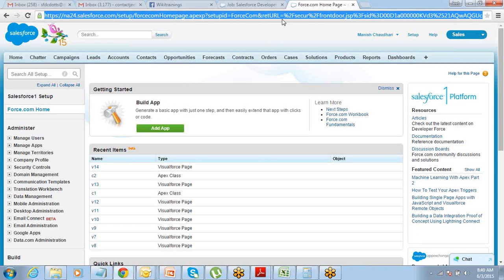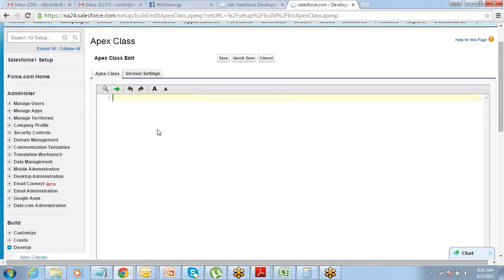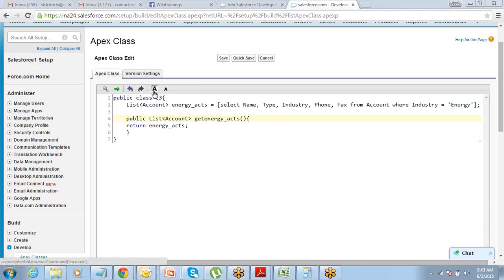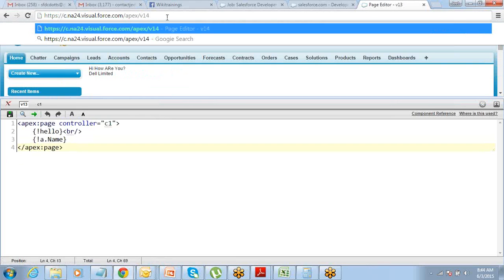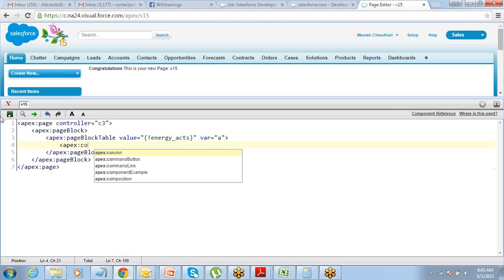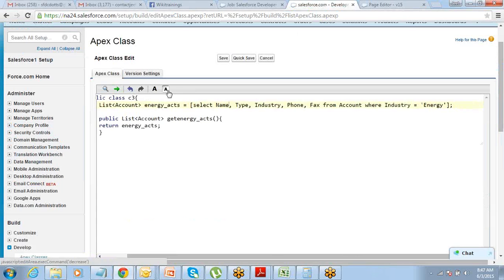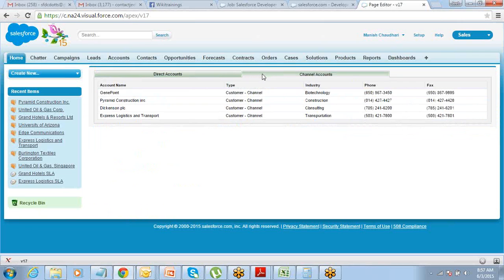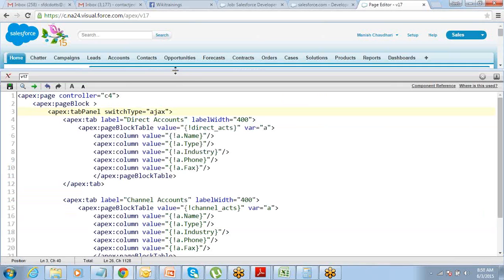Sample Custom Controller Examples in Salesforce | by Jeet Singh